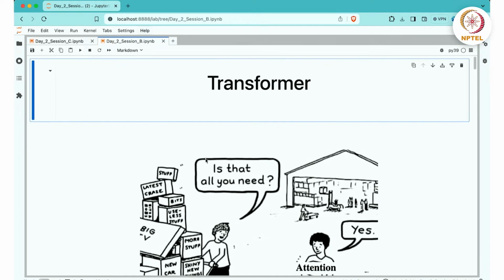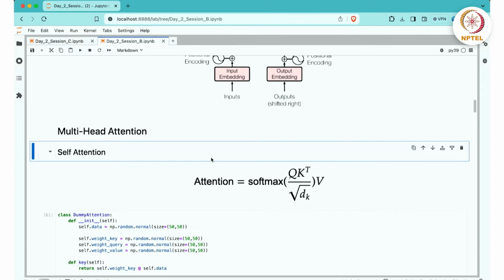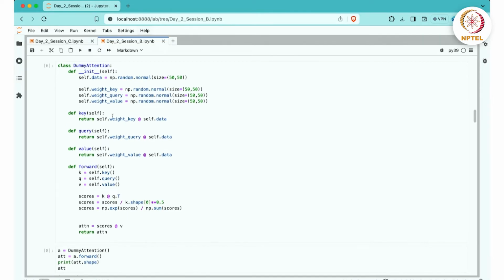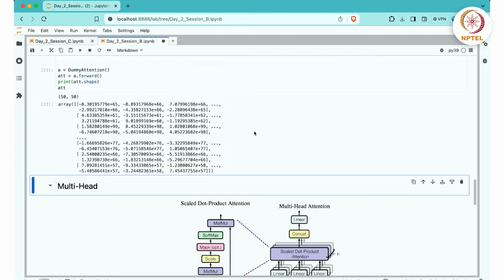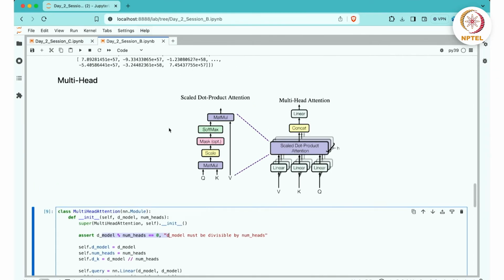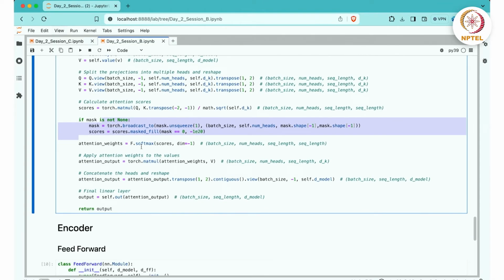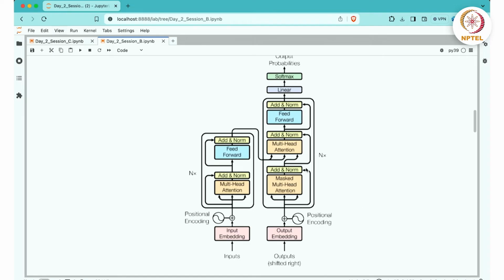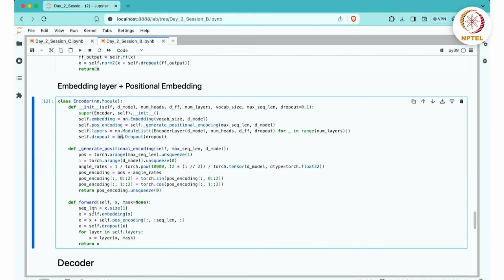Transformers Part 1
Introduction to Transformers architecture, Encoder-Decoder, BERT, GPT